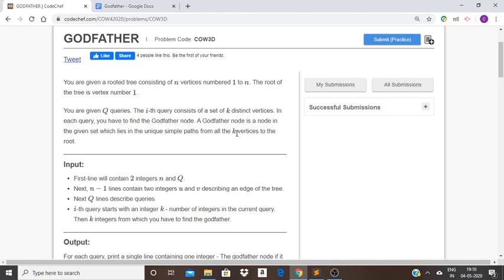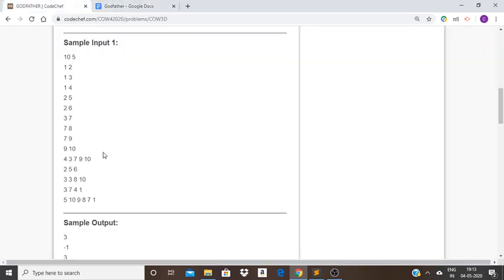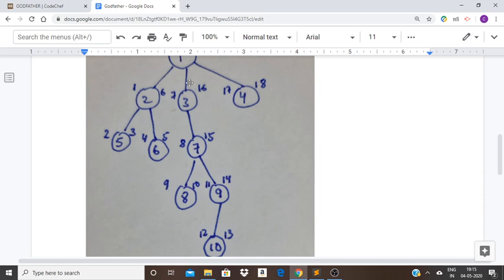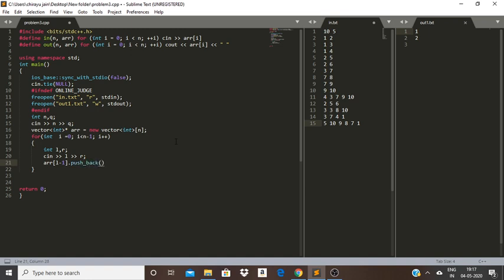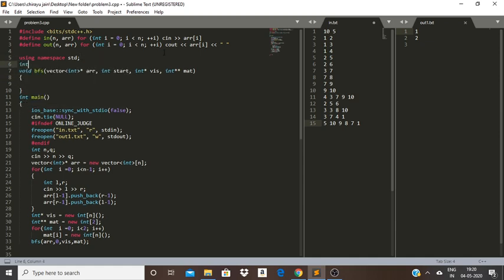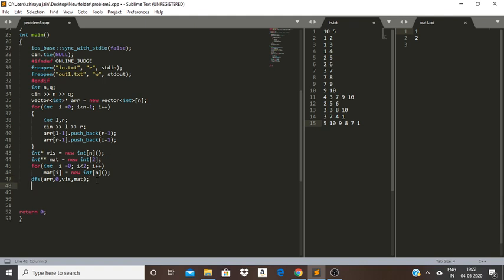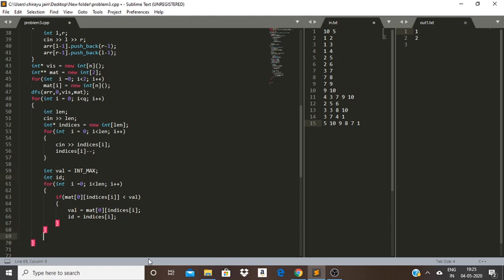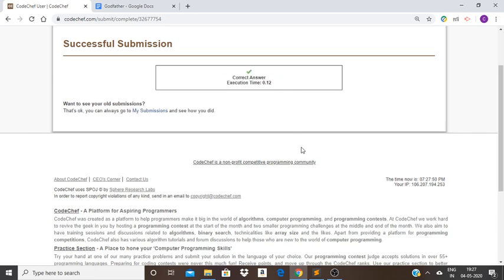Problem- 3 (DFS) Coding from scratch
This video consist of a problem based on DFS and soving this problem from scratch in c++ language.
The link to the document for understanding the tree diagram in the problem is: